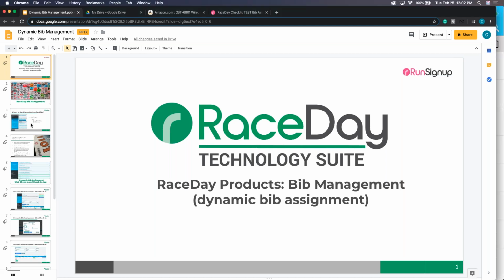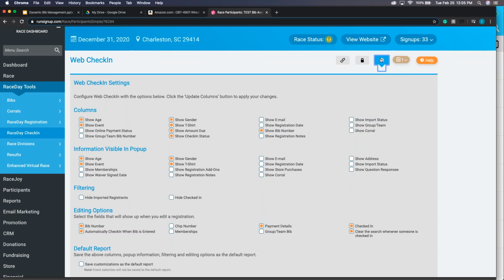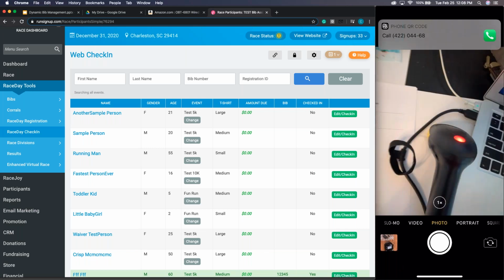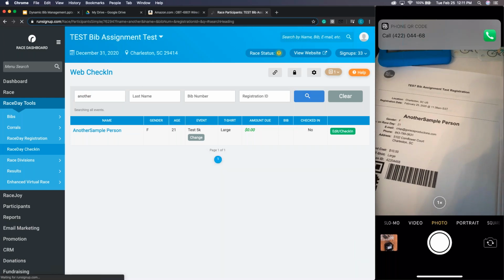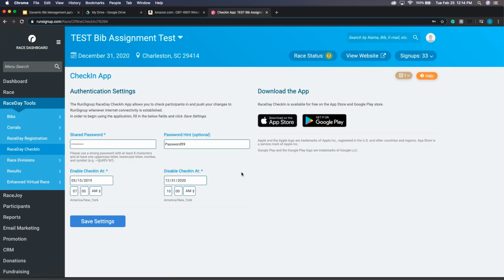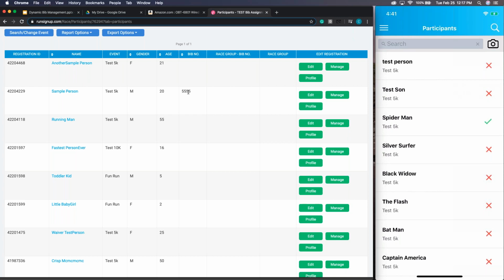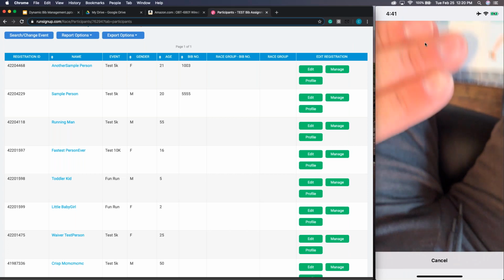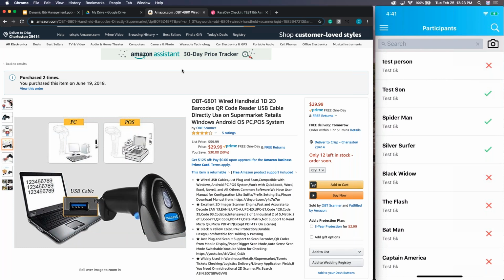Timer Tip Tuesday: Dynamic Bib Assignments